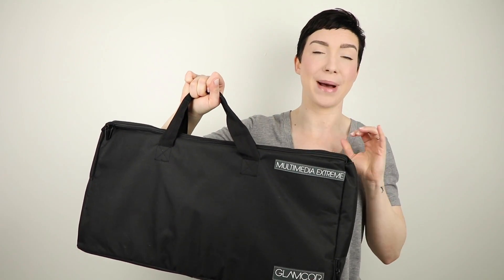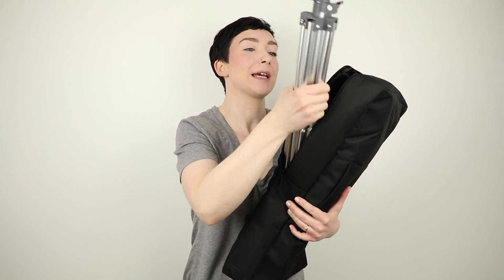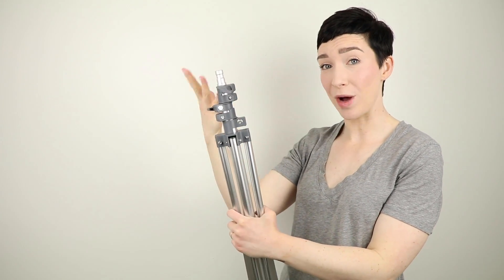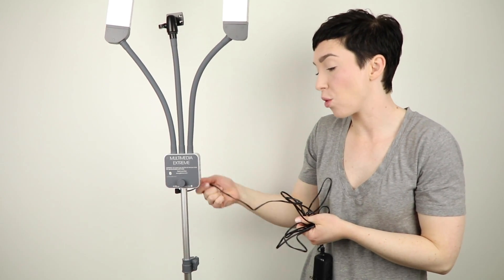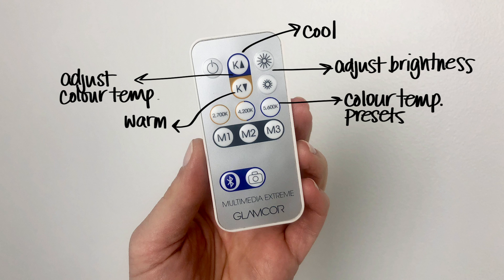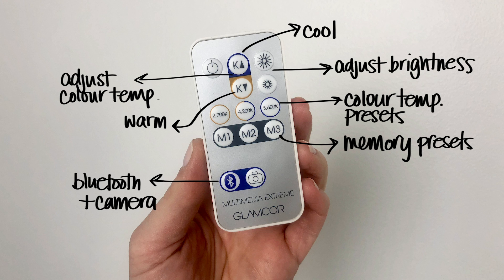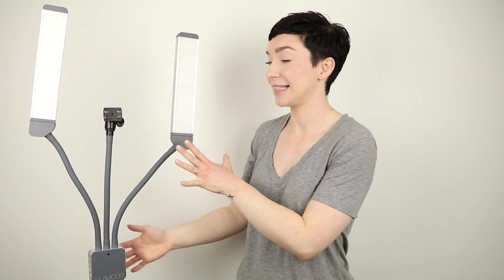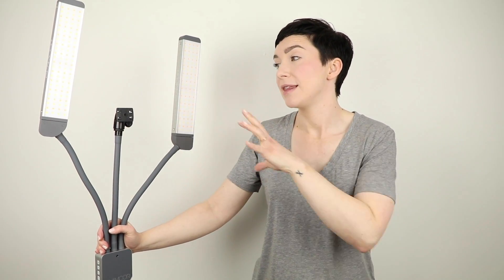Glamcor Multimedia Extreme Lighting Kit Review & How to Use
Full review on the Glamcor Multimedia Extreme Lighting Kit and accessories, including how to use and assemble the lighting system.
I also discuss how I use this lighting system and what jobs this would be ideal for.